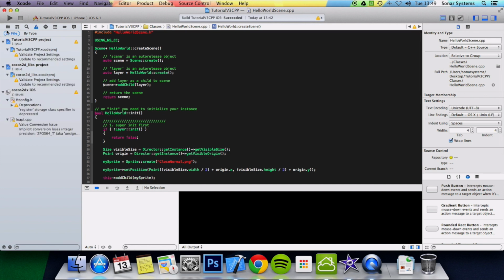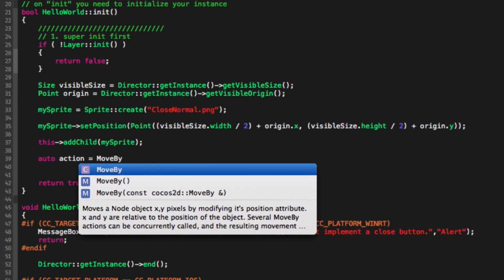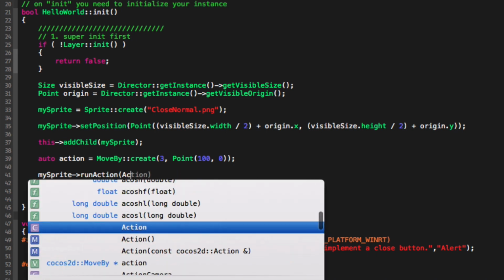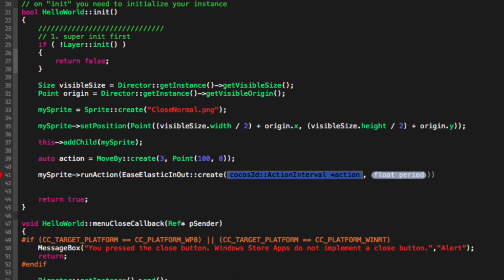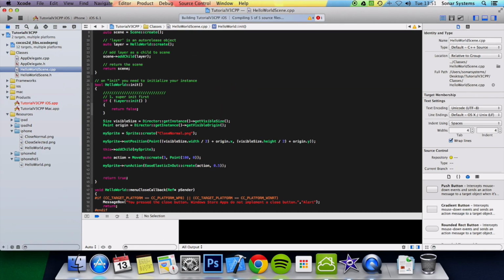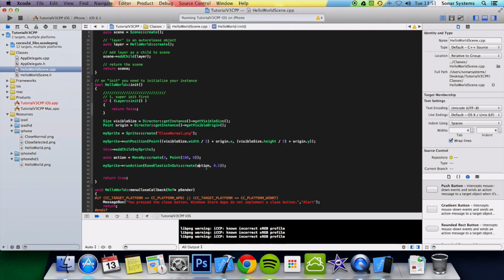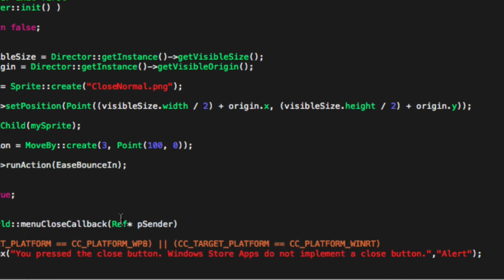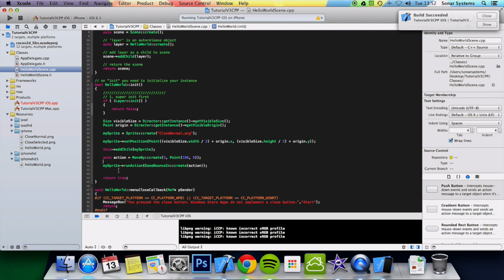Cocos2d-x v3 C++ Tutorial 52 - Sprite Animations